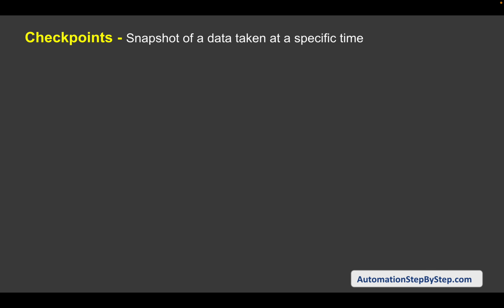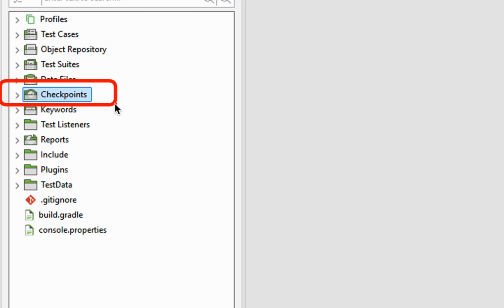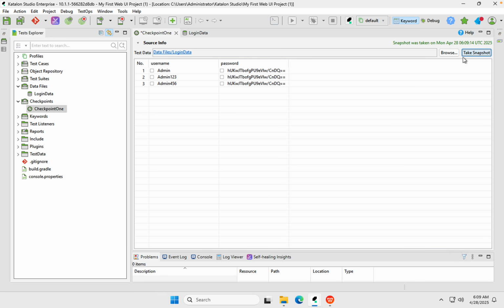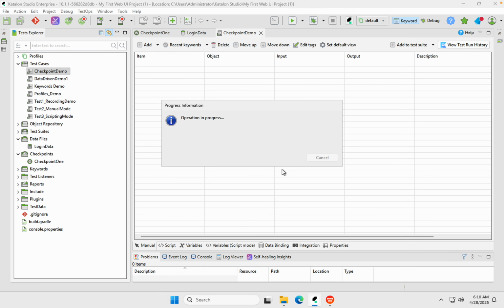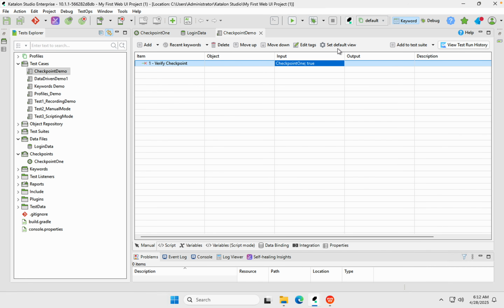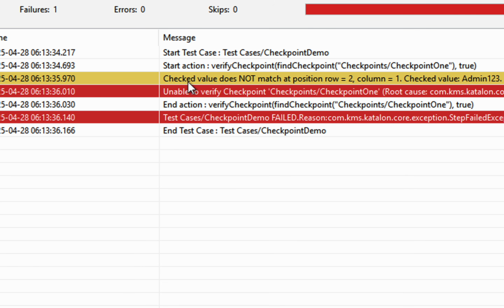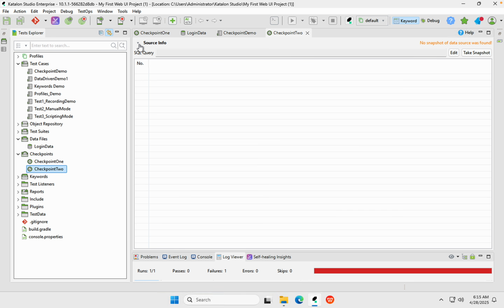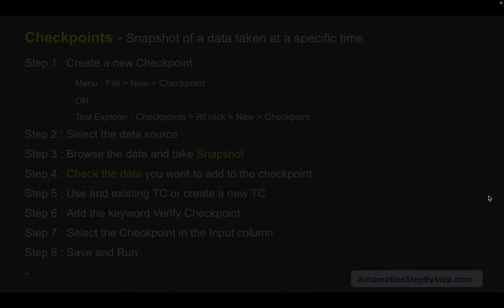Katalon Studio | Checkpoints Demo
What are Checkpoints
How to create and run checkpoints

Checkpoints - Snapshot of a data taken at a specific time

Step 1 : Create a new Checkpoint
  Menu : File › New › Checkpoint
  OR
  Test Explorer : Checkpoints › Rt click › New › Checkpoint
Step 2 : Select the data source
Step 3 : Browse the data and take Snapshot
Step 4 : Check the data you want to add to the checkpoint
Step 5 : Use and existing TC or create a new TC
Step 6 : Add the keyword Verify Checkpoint
Step 7 : Select the Checkpoint in the Input column
Step 8 : Save and Run

Raghav Pal

▬▬▬▬ USEFUL LINKS ▬▬▬▬

✅  WEB TESTING

✅  API TESTING

✅  MOBILE TESTING

✅  PERFORMANCE TESTING

✅  IDE

✅  PROGRAMMING

✅  BUILD TOOLS

✅  CLOUD SERVICES

✅  PROJECT MANAGEMENT

✅  DATA FORMATS

✅  OTHERS